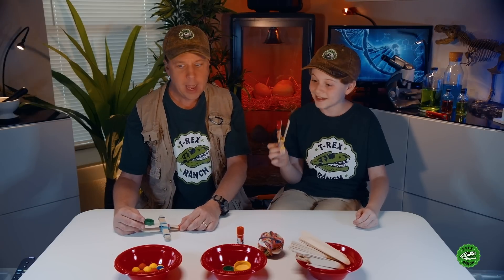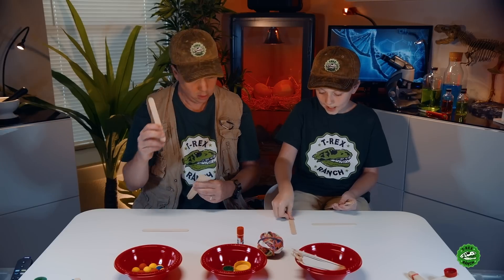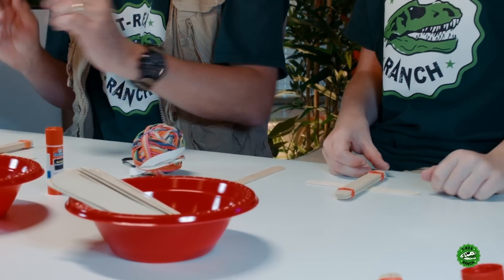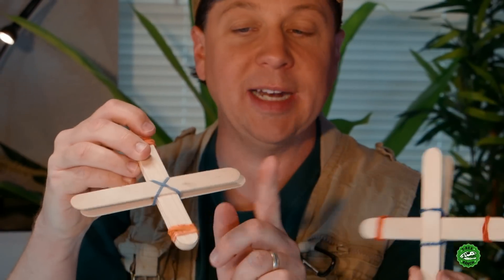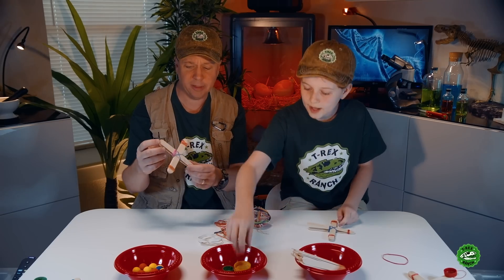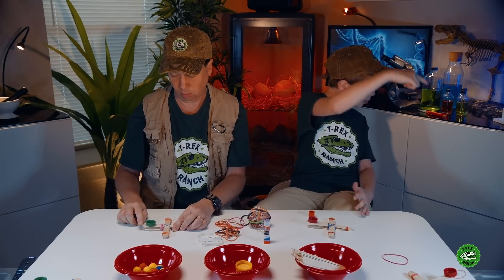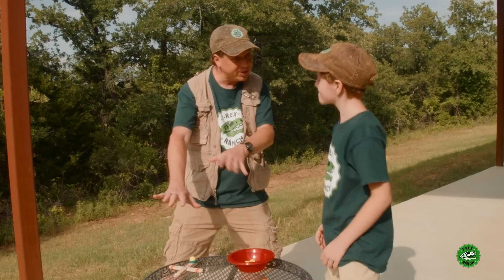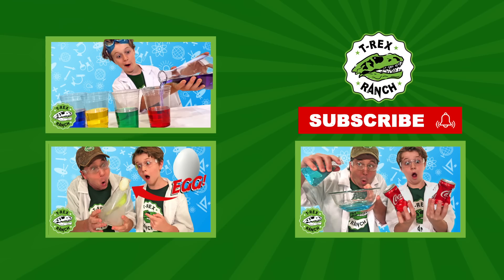T-Rex Ranch Science for Kids! Fun Educational DIY Science Experiment with Catapult Launcher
Park Ranger Aaron and Park Ranger LB show you how to do fun DIY science experiments at home with cool catapult launcher.